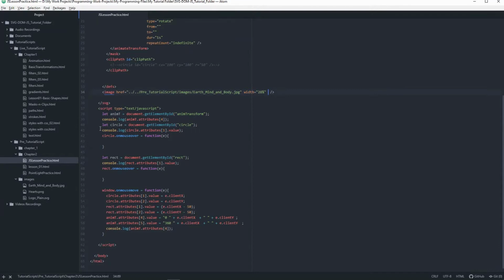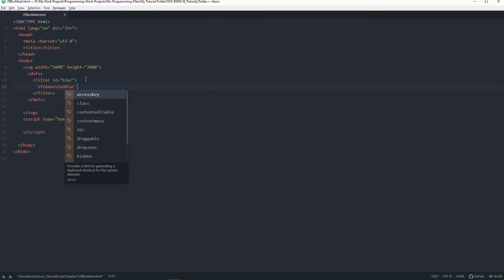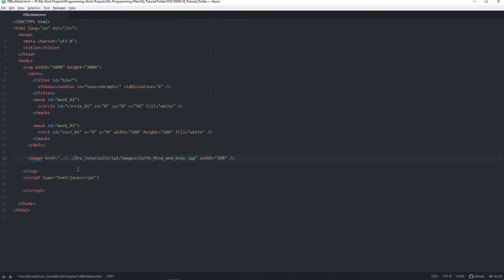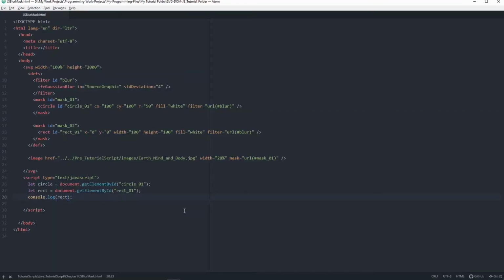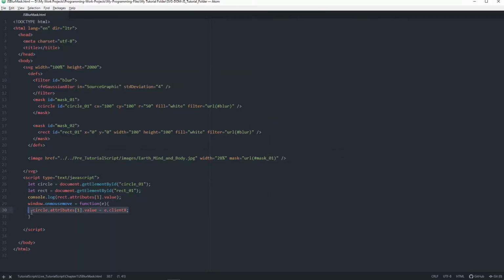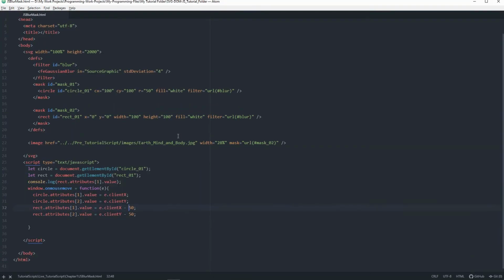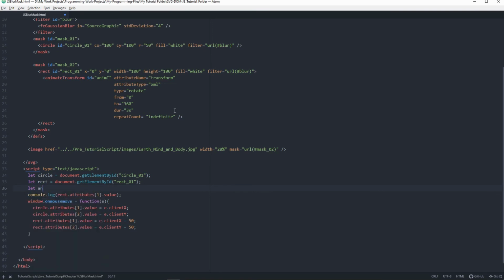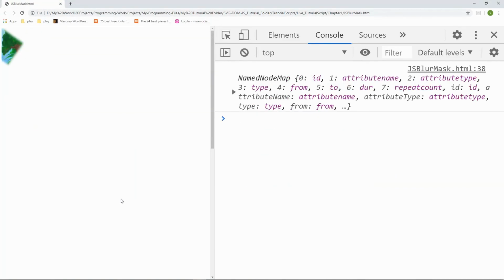SVG web development for Beginners: Creating SVG With Javascript_02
A tutorial how to create svg shapes for masking purposes and adding events to manipulate translation of masking shapes . With additional animation to make for dynamic visual effects.